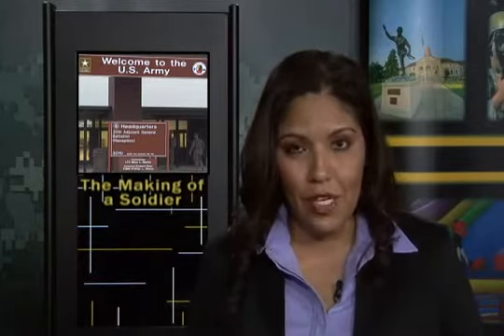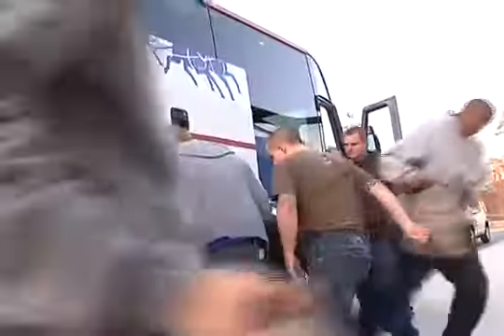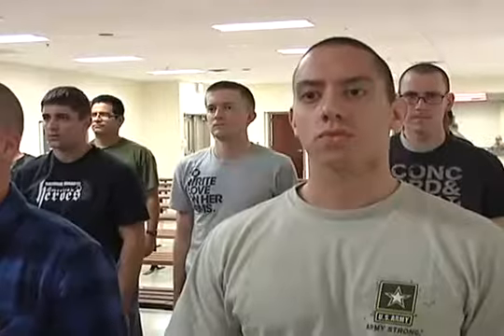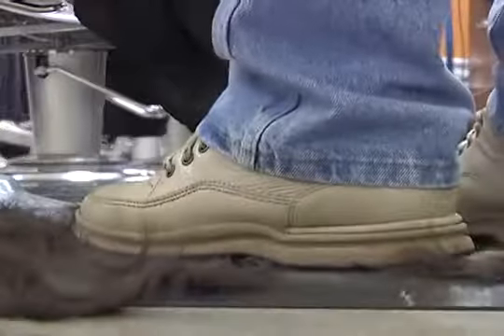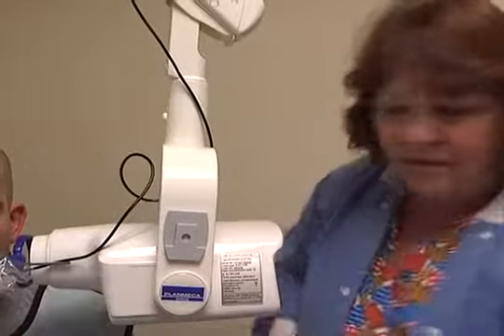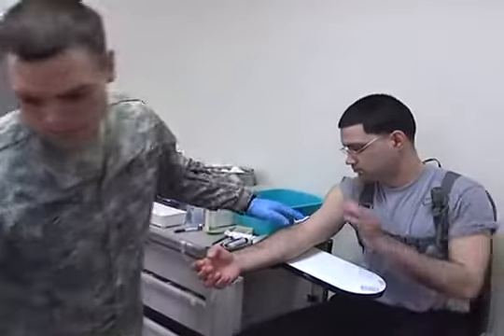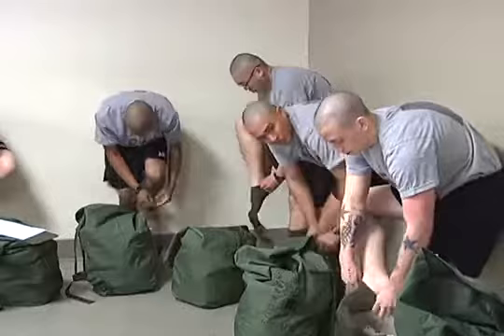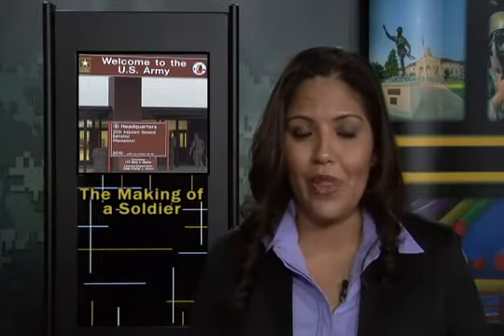US Army Basic Training, The Making of a Soldier PT 1, Reception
See what its like in a two part series